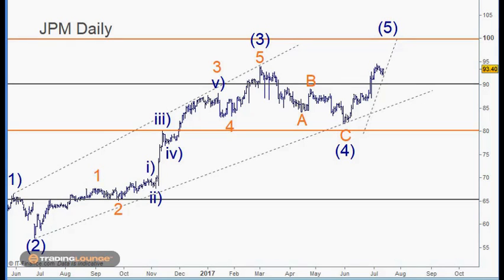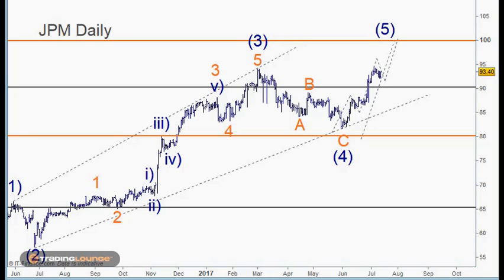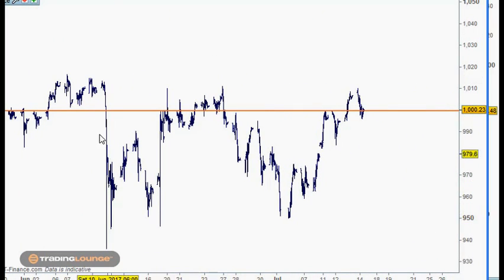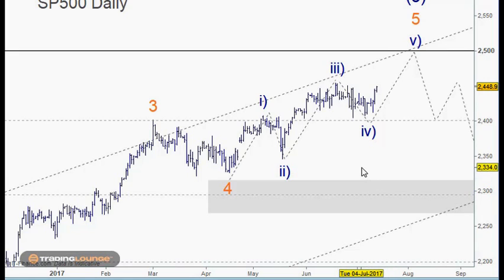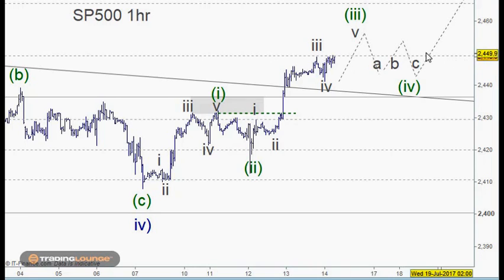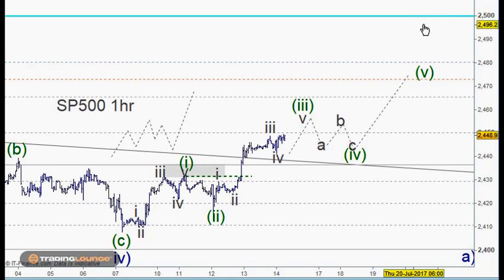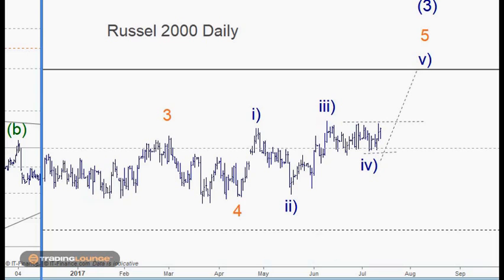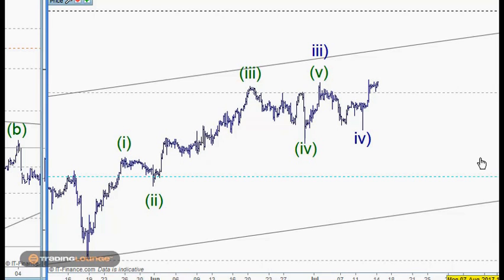CFD Trading SP500 SPX Index 14 July 2017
CFD Trading S&P500 / SPX Index, Russell 2000, Dow Jones (DJI), JPM, Elliott Wave counts. Plus Alphabet, Google and Amazon Elliott Wave Analysis.

Looking at the market drivers the US banks and Technology stocks, its easy to see the SPX move higher and in fact the Elliott Wave count for the US indices is quite clear for a move higher.